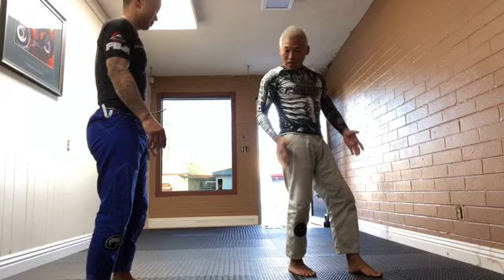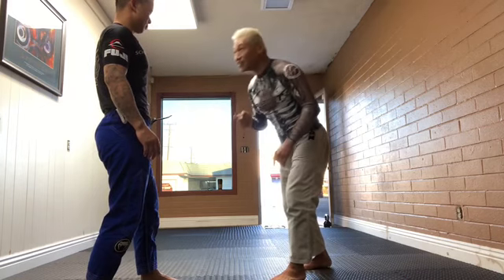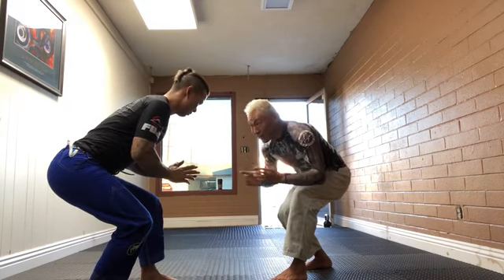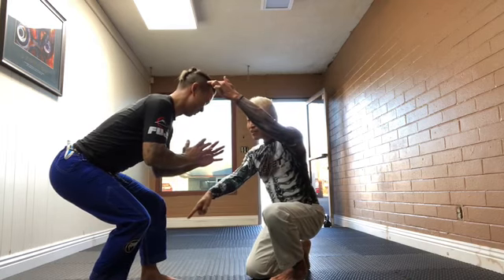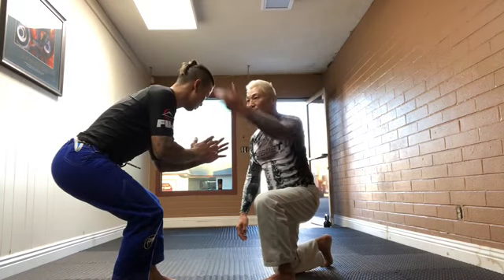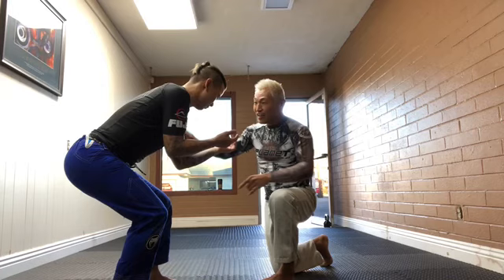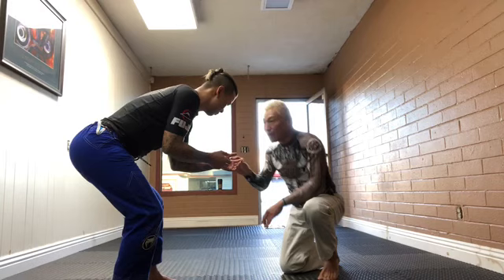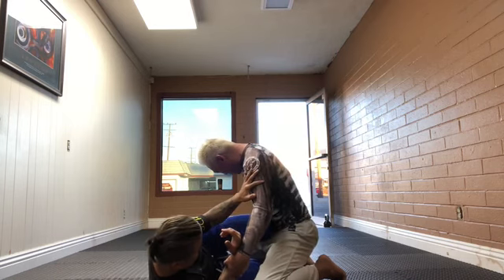Internal Martial Arts - The Middle Fulcrum